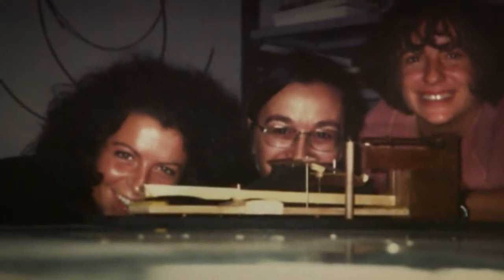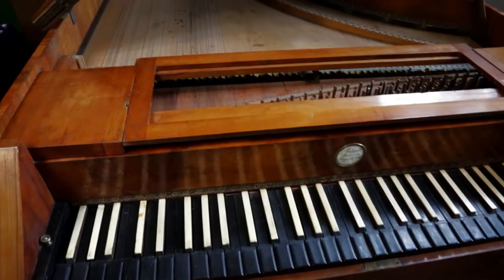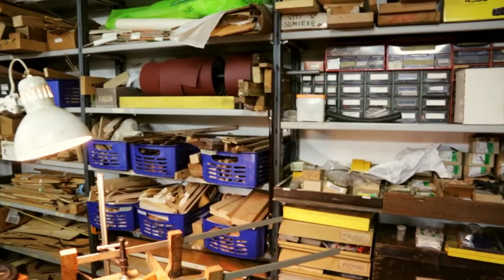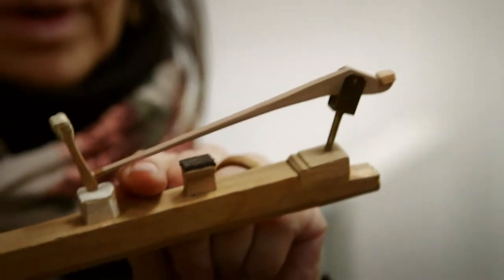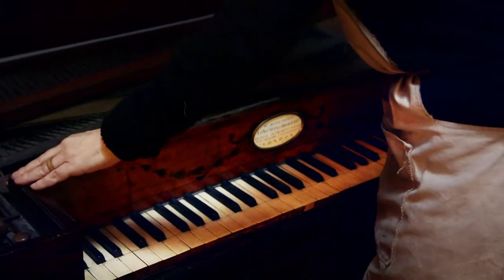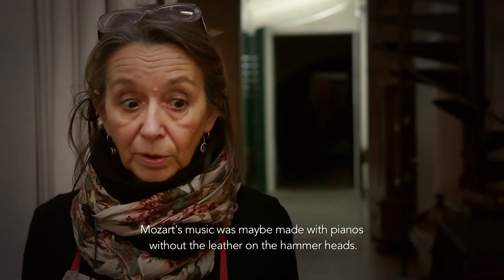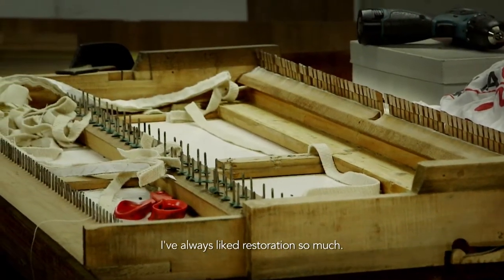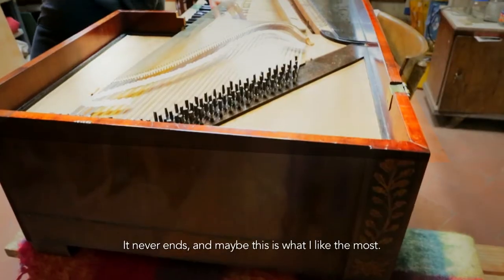Laboratorio di Restauro del Fortepiano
Hidden behind a small grey door is a not-so-ordinary workshop run by three craftswomen. This is where fortepiano being restored. Since its invention around the year 1700 by the Italian instruments maker, Bartolomeo Cristofori, piano has gone through an evolution as time passes. Yet, these artists still exerted all their strengths to preserve its original beauty with their skills and knowledge.